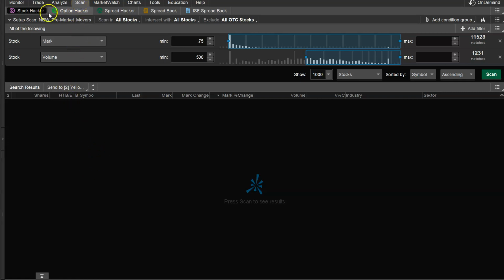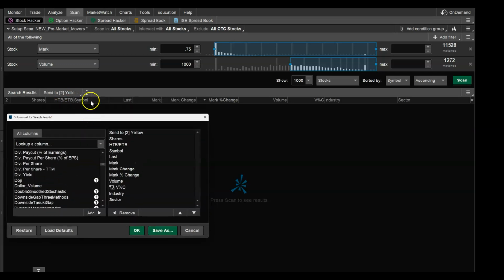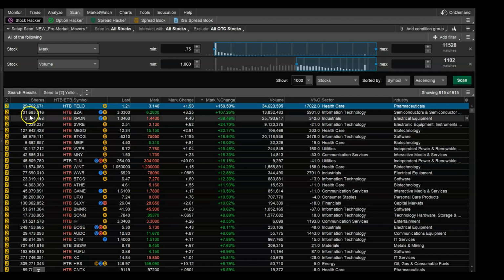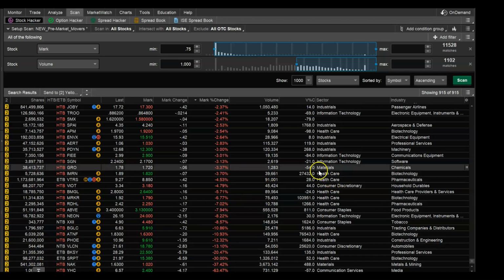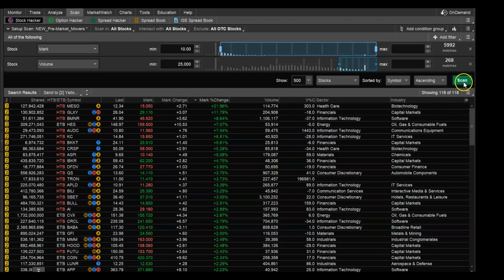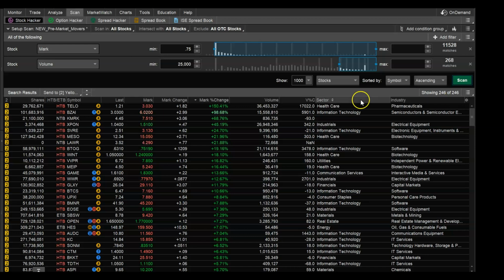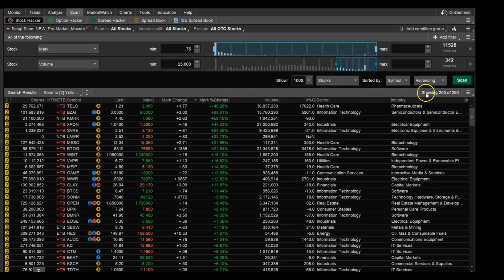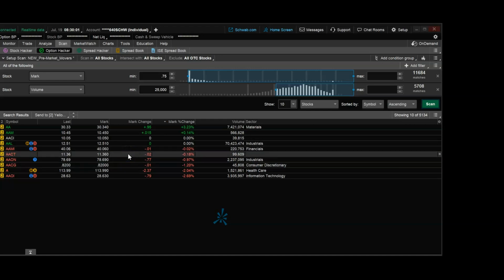Bank The Trade Scan For Stocks Pre-Market With TOS 20250719